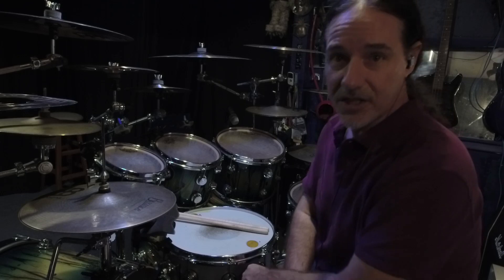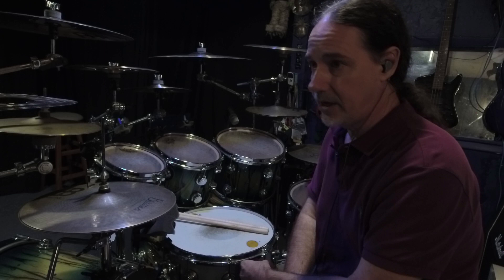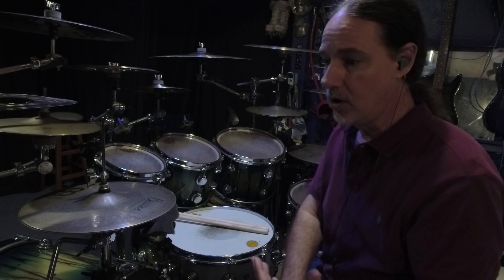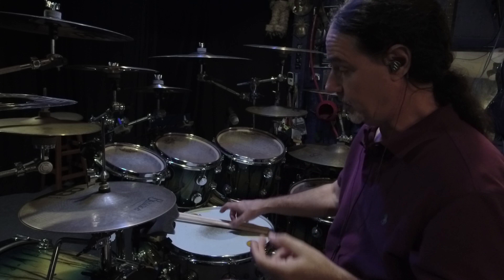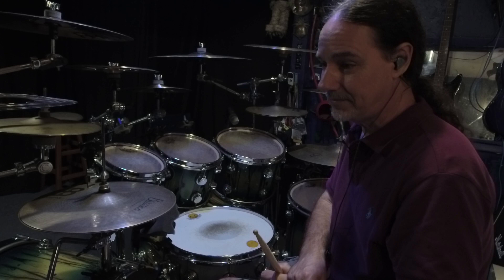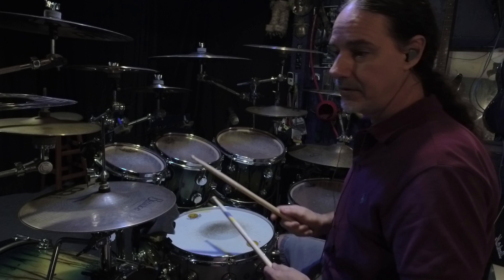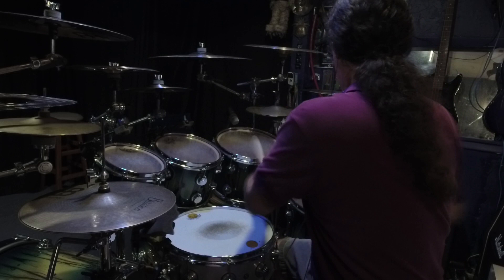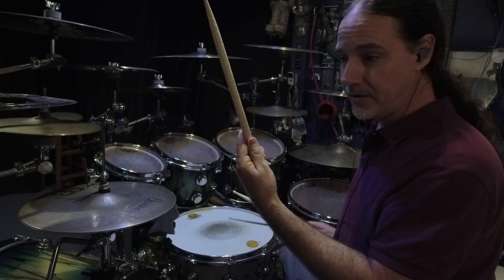Derek Roddy GRIP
Grip, Its what's important.